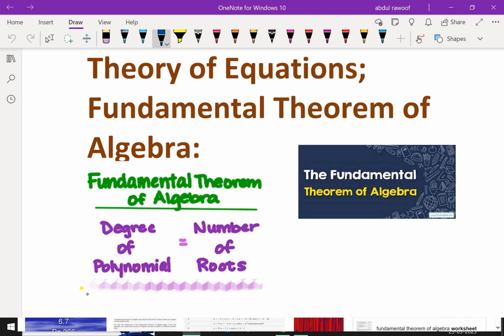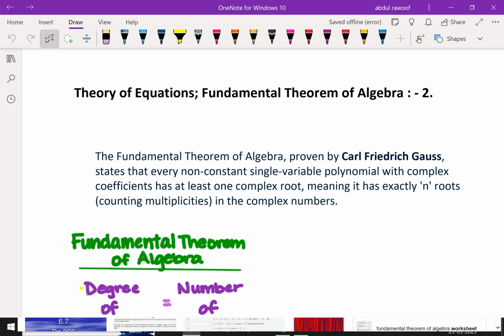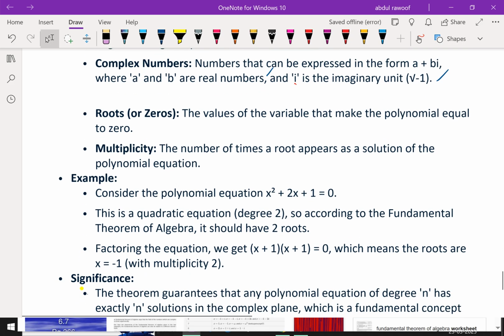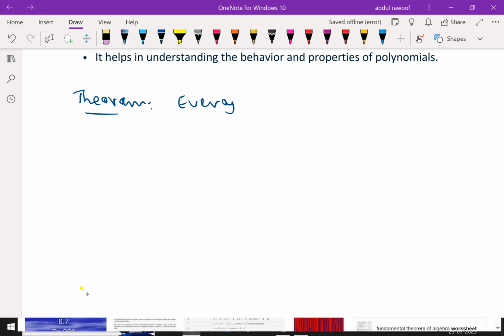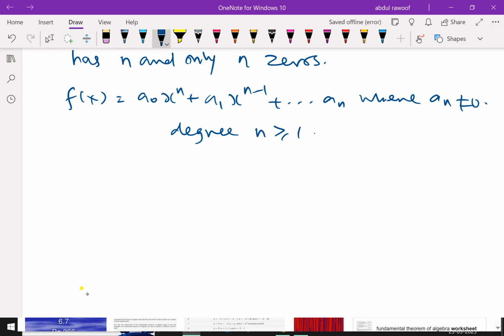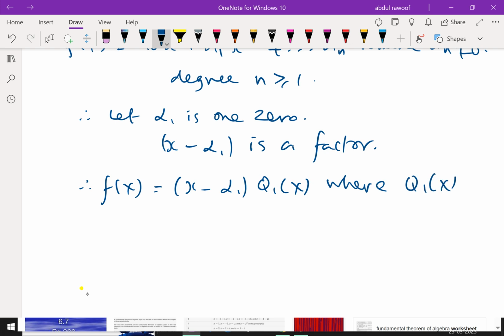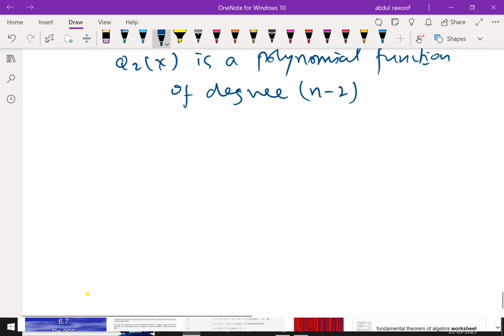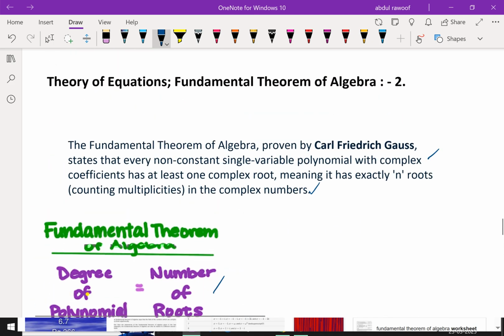Theory of Equations; Fundamental Theorem of Algebra : - 2.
The Fundamental Theorem of Algebra, proven by Carl Friedrich Gauss, states that every non-constant single-variable polynomial with complex coefficients has at least one complex root, meaning it has exactly 'n' roots (counting multiplicities) in the complex numbers.